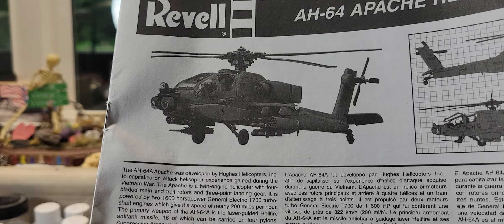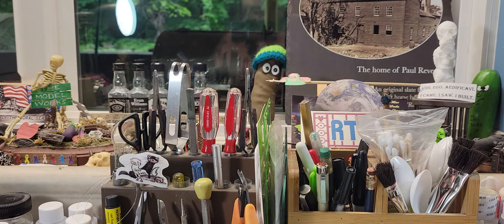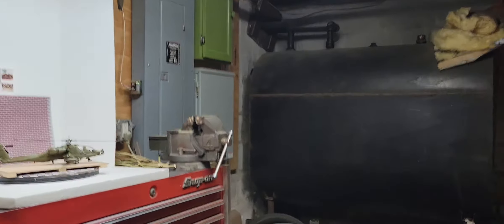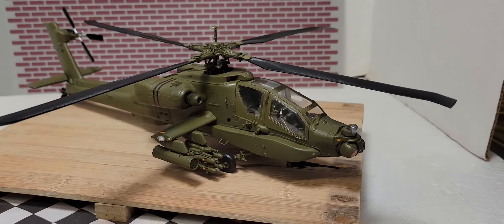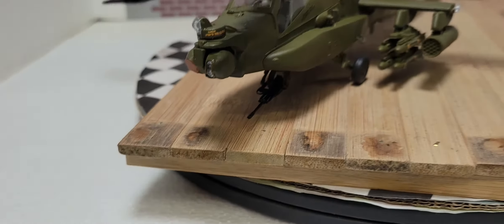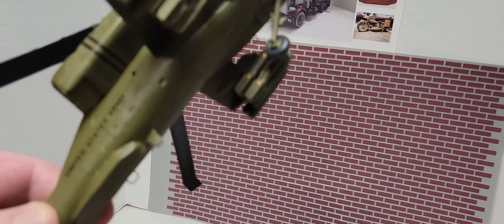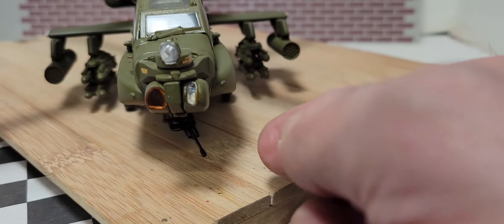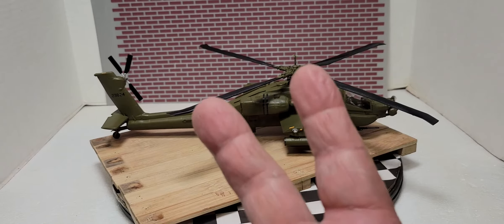Great. Just Great Buddy Build Final